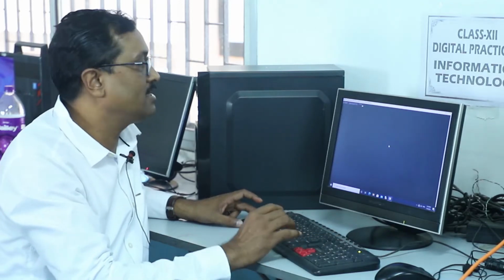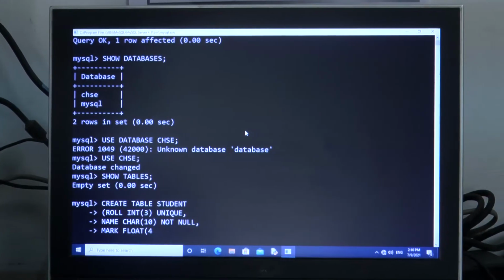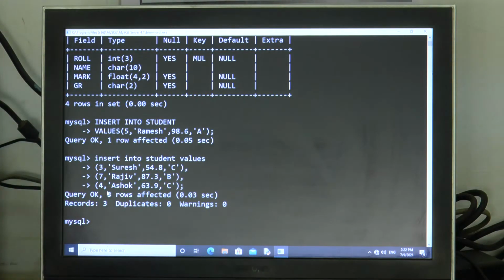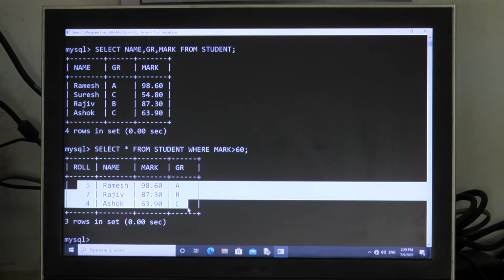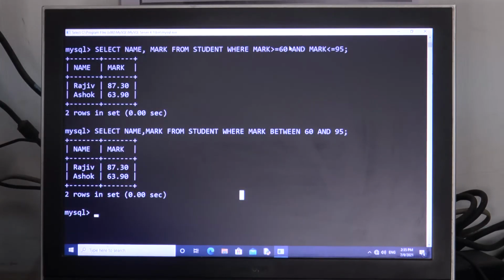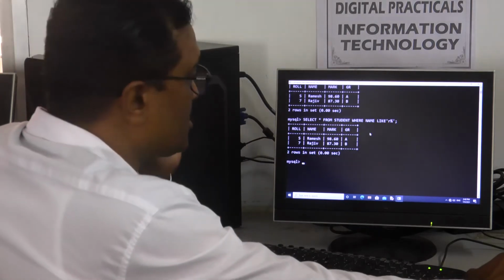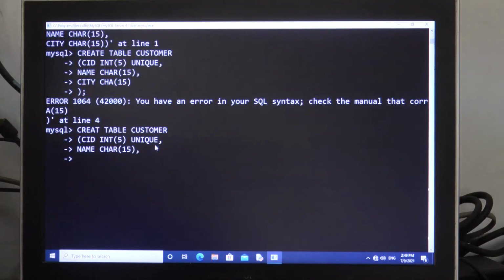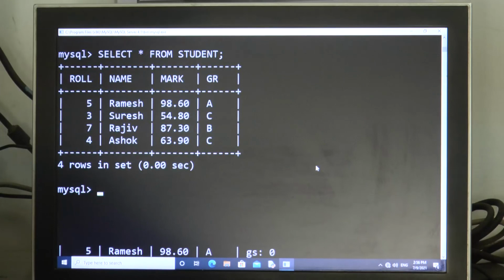8_IT_Class_XII_Experiment_7